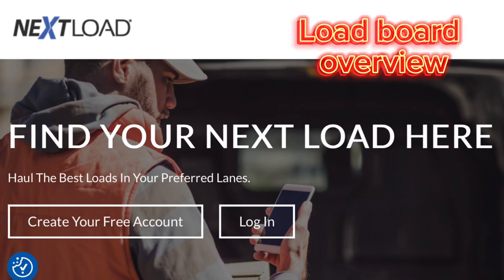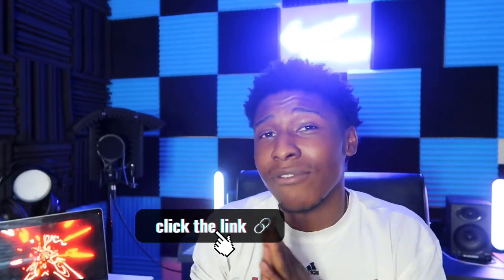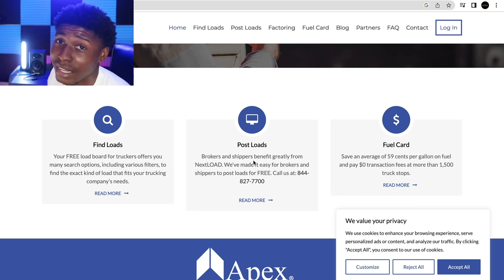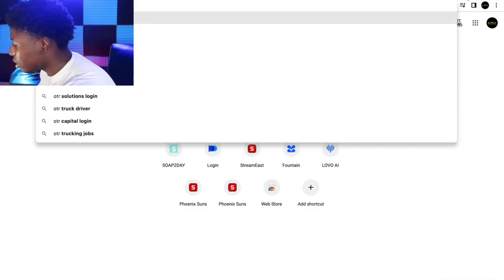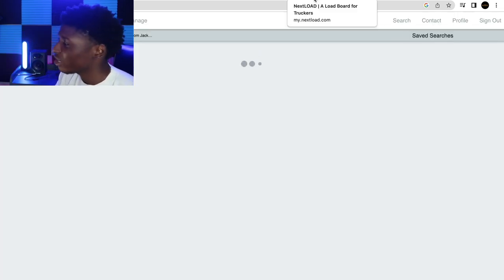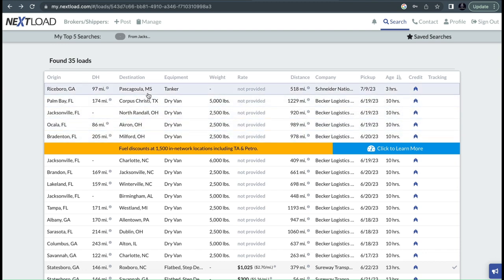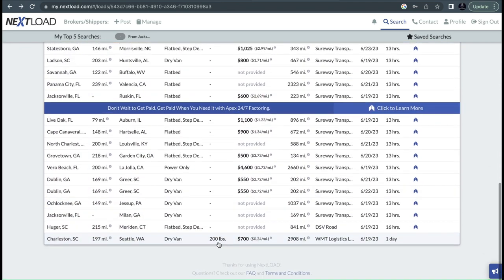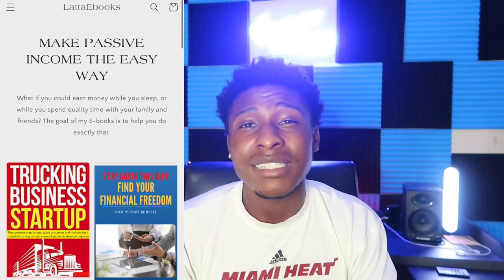HOW TO FIND LOADS OVERVIEW | NEXT LOADBOARD tutorial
How to find a good loads on next load board also, you will learn how to get dedicated routes.
Help this channel get to 100K -

Forex Candlesticks Made Easy!

FAN PAGE ROBOT - Automated System To Grow Social Media Fanbase Fast

3 Step Method - Create New Automatic Online Income Streams

//CAMERA GEAR USED:
○ My camera
○ Vlogging items
○ cheapest Microphone
○ SD card
○ Vlogging tripod

My name is KINGLATTA , on this channel I will show you various ways of how to make money online and offline, and how you can start earning income TODAY as well.